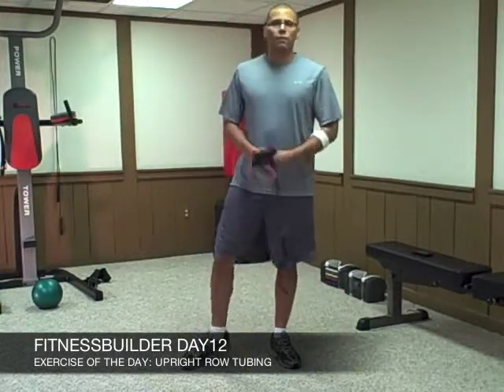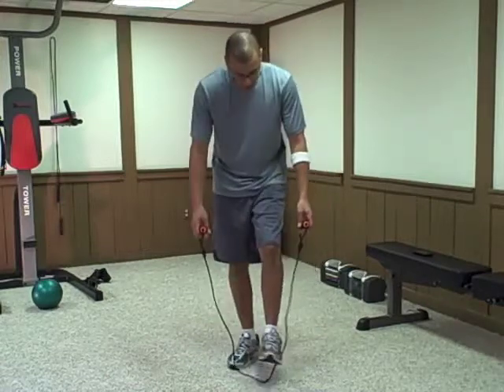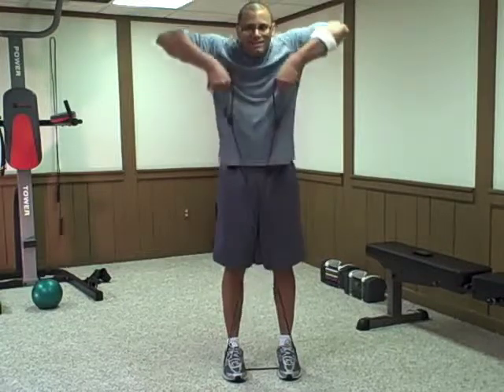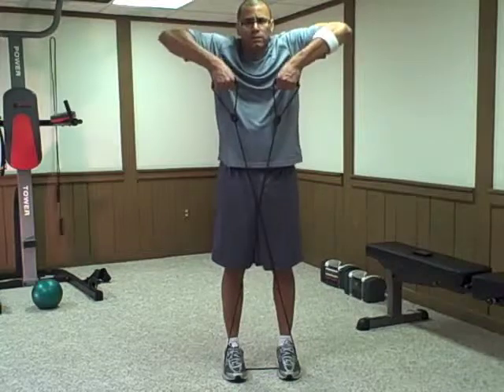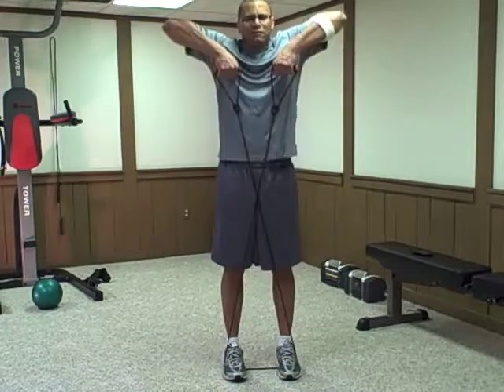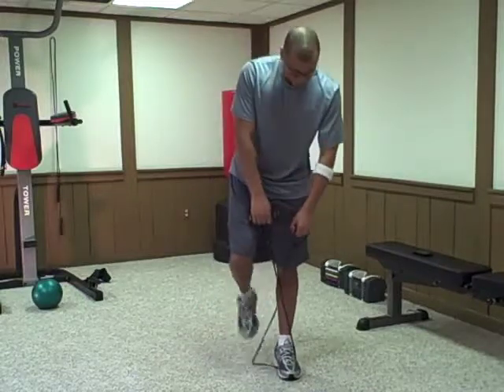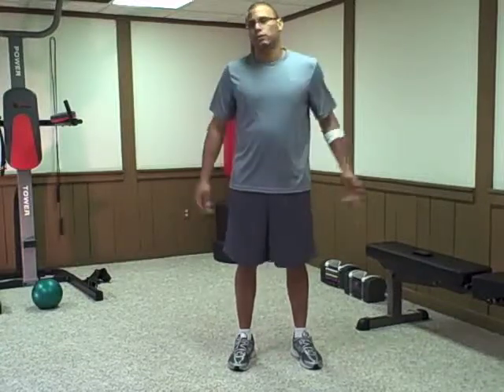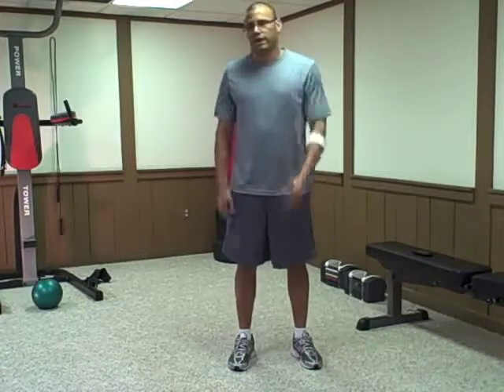FITNESSBUILDER DAY 12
60 Days with Nat Jones: Day11 -3rd week of working out with the FitnessBuilder.
Exercise of the Day - Tubing Upright Row.

WARNING: All information  provided is of a general nature and is furnished only for educational/entertainment purposes only. No information is to be taken as medical or other health advice pertaining to any individual specific health or medical condition. You agree that use of this information is at your own risk.